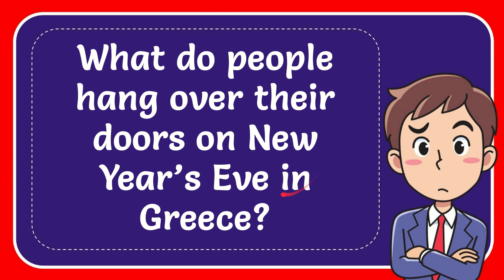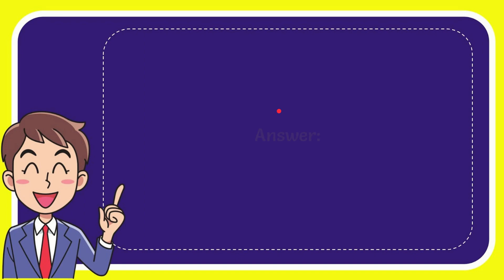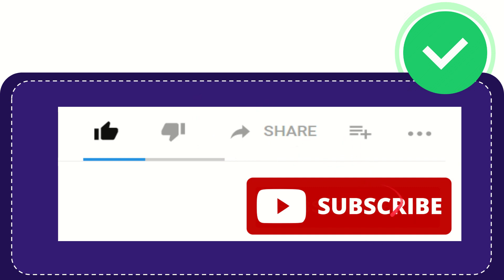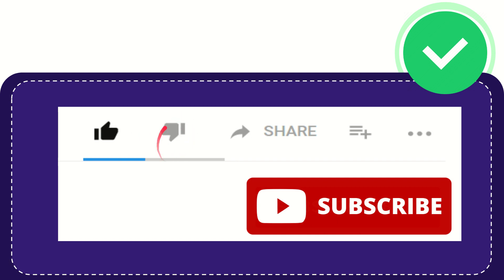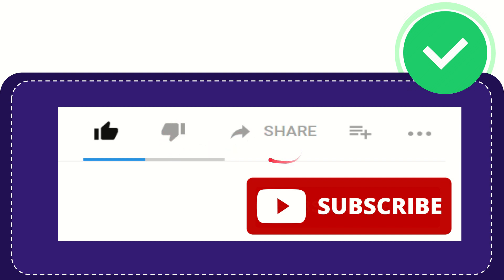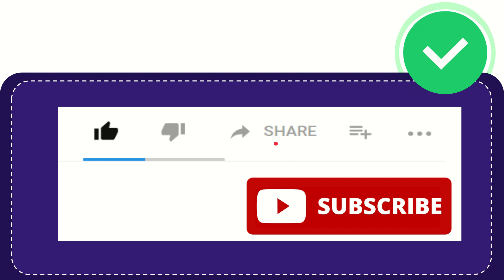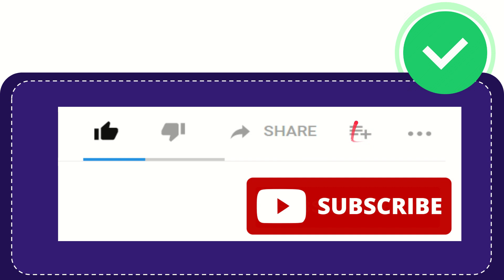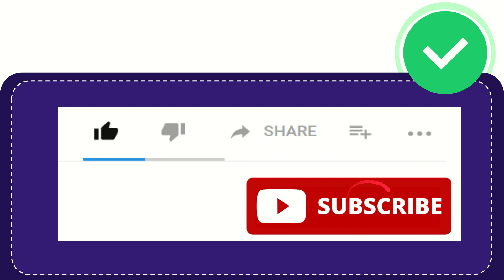What do people hang over their doors on New Year’s Eve in Greece?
What do people hang over their doors on New Year’s Eve in Greece? NEW VIDEO#